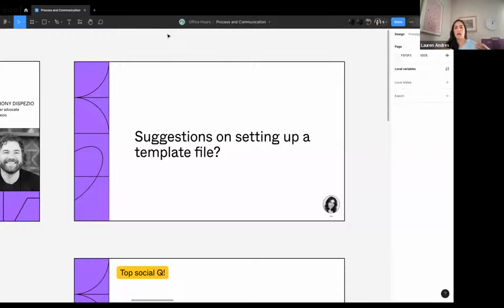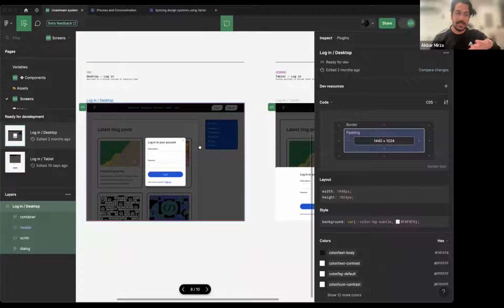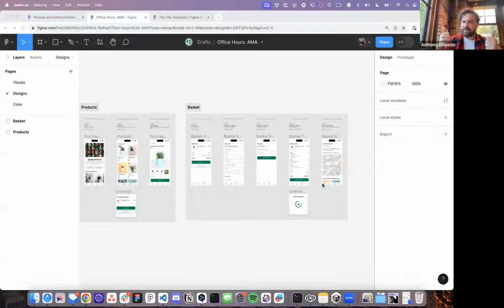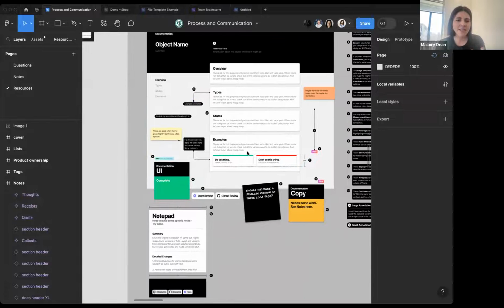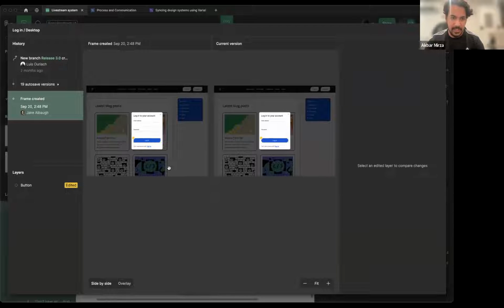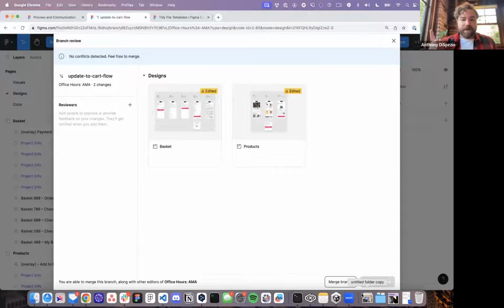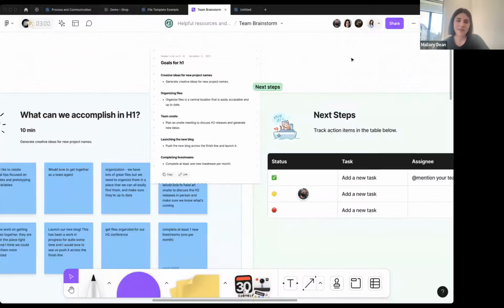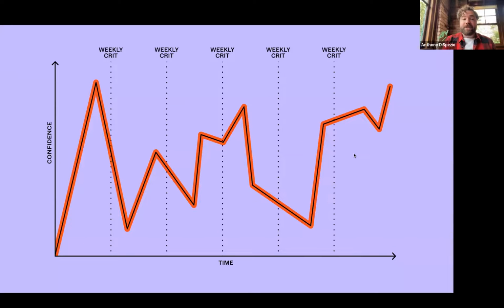Office hours: Process and communication, AMA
Effective product development hinges on a well-defined process and seamless team communication. However, implementing these concepts can be more challenging in practice. Join our team for an interactive AMA discussion. We'll share our successful strategies for processes, communication, and ways of working.

0:00 Introduction
0:44 AMA
56:14 Closing